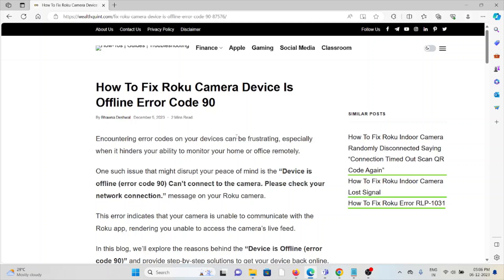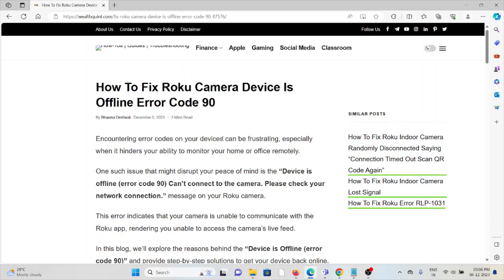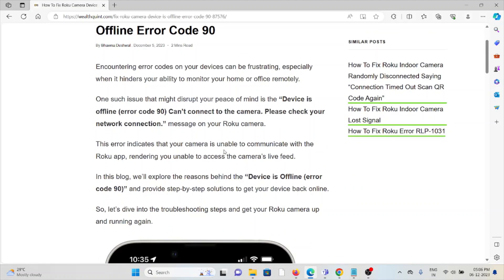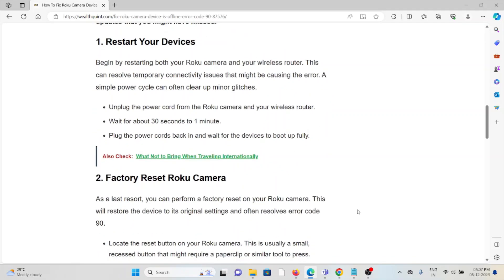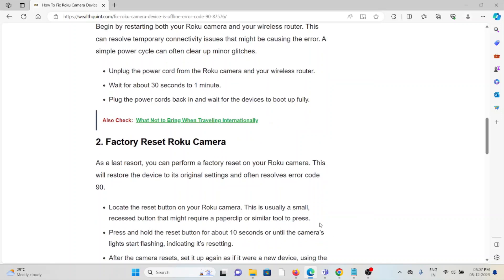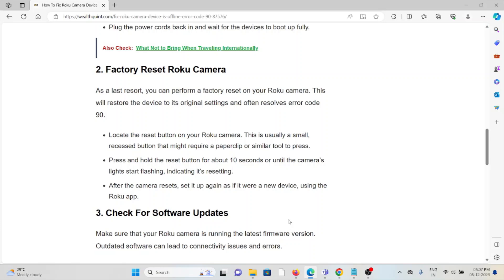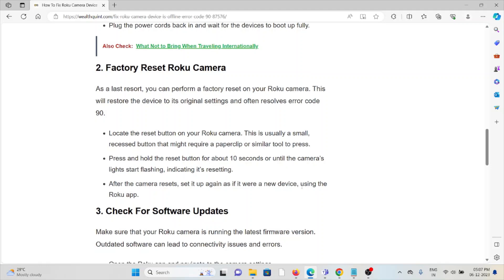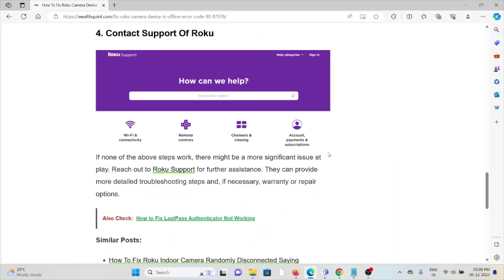How To Fix Roku Camera Device Is Offline Error Code 90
Encountering error codes on your devices can be frustrating, especially when it hinders your ability to monitor your home or office remotely.One such issue that might disrupt your peace of mind is the “Device is offline (error code 90) Can’t connect to the camera. Please check your network connection.” message on your Roku camera.This error indicates that your camera is unable to communicate with the Roku app, rendering you unable to access the camera’s live feed.In this blog, we’ll explore the reasons behind the “Device is Offline (error code 90)” and provide step-by-step solutions to get your device back online.So, let’s dive into the troubleshooting steps and get your Roku camera up and running again.

0:00 Introduction
0:49 Solution 1:Restart Your Devices
1:00 Solution 2:Factory Reset Roku Camera
1:37 Solution 3:Check For Software Updates
1:51 Solution 4:Contact Support Of Roku